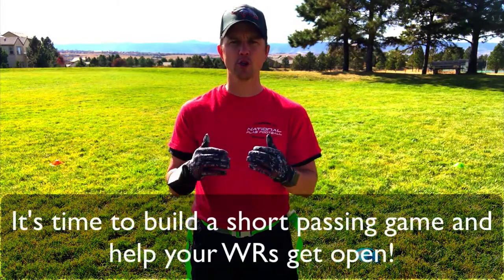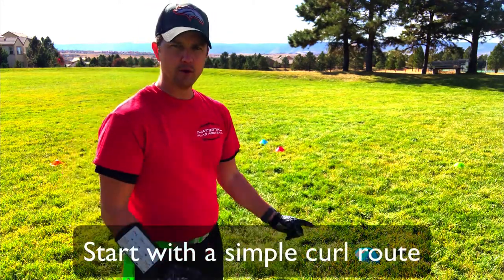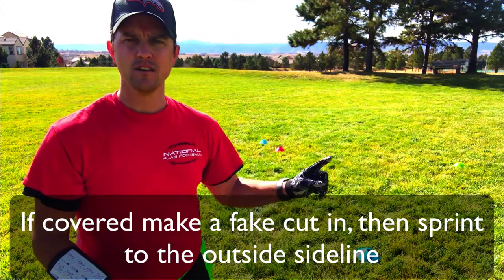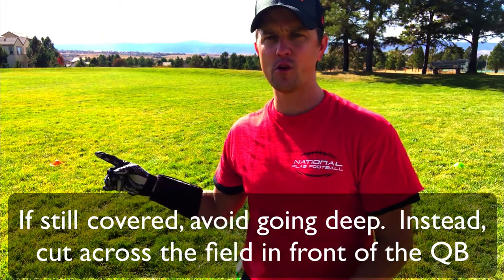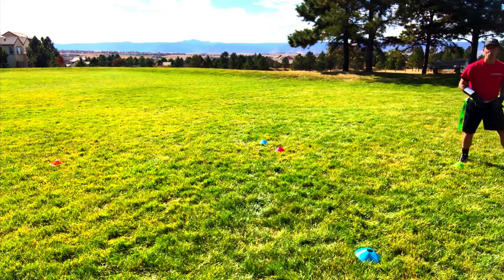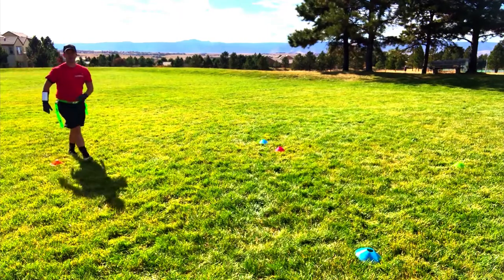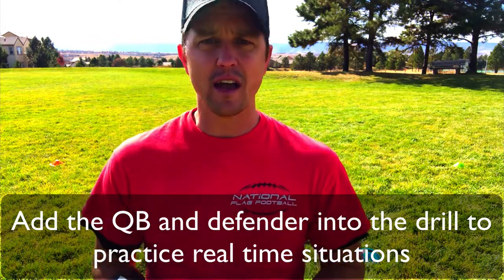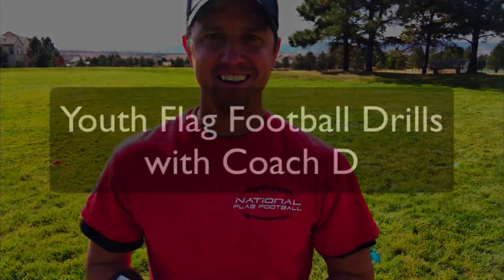Youth Flag Football Drills | Creating a Short Passing Attack | Flag Football Drills that Work!